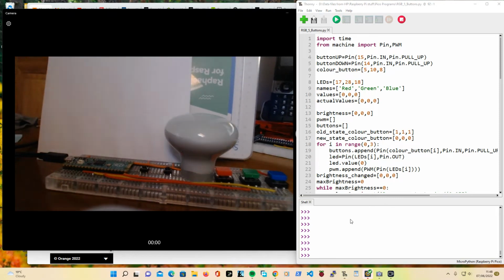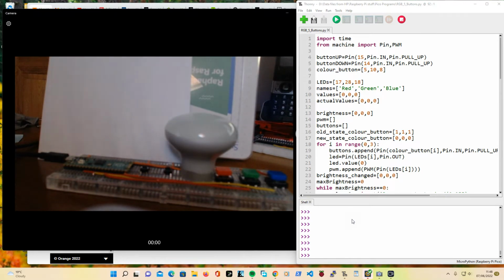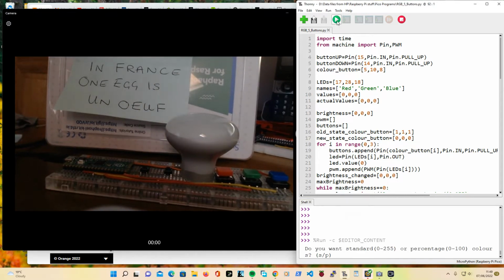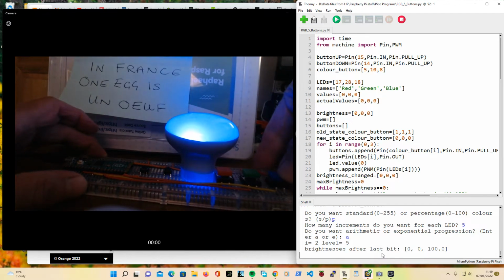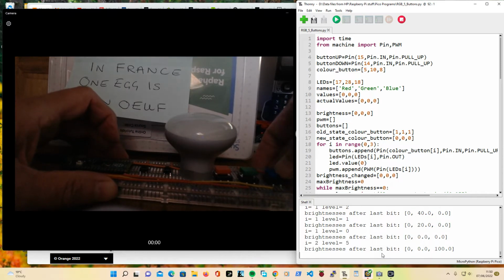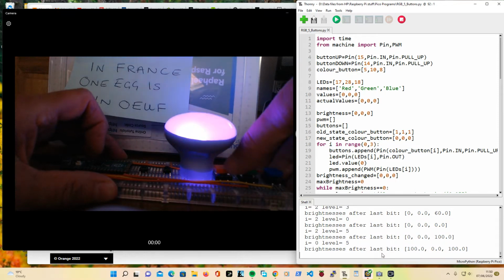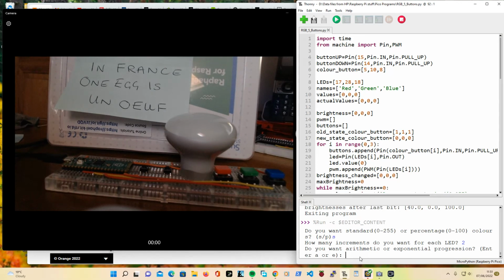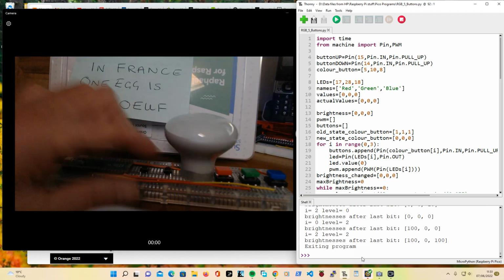RPi lesson 11 converted to run on a pico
Here's the code
import time
from machine import Pin,PWM

buttonUP=Pin(15,Pin.IN,Pin.PULL_UP)
buttonDOWN=Pin(14,Pin.IN,Pin.PULL_UP)
colour_button=[5,10,8]

LEDs=[17,28,18]
names=['Red','Green','Blue']
values=[0,0,0]
actualValues=[0,0,0]

brightness=[0,0,0]
pwm=[]
buttons=[]
old_state_colour_button=[1,1,1]
new_state_colour_button=[0,0,0]
for i in range(0,3):
    buttons.append(Pin(colour_button[i],Pin.IN,Pin.PULL_UP))
    led=Pin(LEDs[i],Pin.OUT)
    led.value(0)
    pwm.append(PWM(Pin(LEDs[i])))
brightness_changed=[0,0,0]
maxBrightness=0
while maxBrightness==0:
    colourSys=input('Do you want standard(0-255) or percentage(0-100) colours? (s/p)' )
    if colourSys=='s':
        maxBrightness=255
    if colourSys=='p':
        maxBrightness=100
# to here

steps=int(input('How many increments do you want for each LED? '))
br_incr=100/steps
arith=0
expo=0
level=[0,0,0]
level_changed=[0,0,0]
while arith+expo==0:
        progression=(input('Do you want arithmetic or exponential progression? (Enter a or e): '))
        if progression=='a':
                arith=1
        if progression=='e':
                expo=1
while True:
    state_buttonUP=buttonUP.value()
    state_buttonDOWN=buttonDOWN.value()
    if state_buttonUP + state_buttonDOWN == 0:
        # both buttons are down to exit program
        print('Exiting program')
            pwm[i].duty_u16(0)
        break
        new_state_colour_button[i]=buttons[i].value()
        level_changed[i]=0
        if new_state_colour_button[i] (gt sign) old_state_colour_button[i]:
            if state_buttonUP == 0:                         # UP button is being held down
                level[i]=level[i]+1
                if level[i] (greater than sign) steps:
                    level[i]=steps
                else:
                    level_changed[i]=1
            if state_buttonDOWN == 0:                       # DOWN button is being held down
                level[i]=level[i]-1
                if level[i] (less than sign)0:
                    level[i]=0
                else:
                    level_changed[i]=1
            if state_buttonUP + state_buttonDOWN == 2:      # neither button being held down
                if brightness[i] (greater than sign) 0:
brightness[i] =0
                    level[i]=0
                else:
brightness[i]=100
                    level[i]=steps
                level_changed[i]=1
            if level_changed[i]:
                print('i=',i,'level=',level[i])
                if arith:
                    brightness[i]=level[i]*br_incr
                if expo:
                    if level[i] (GT sign) 0:
                        brightness[i]=int(100**((level[i]/steps)))
                    else:
                        brightness[i]=0
                pwm[i].duty_u16(int(brightness[i]*655))
                print('brightnesses after last bit:',brightness)
        time.sleep(.1)
        old_state_colour_button[i]=new_state_colour_button[i]